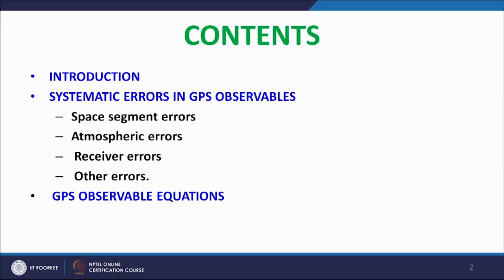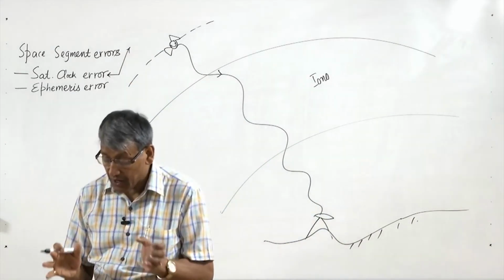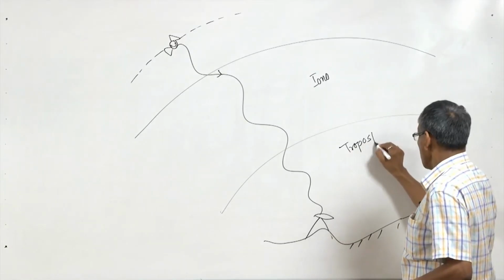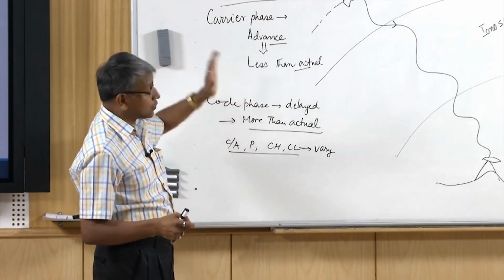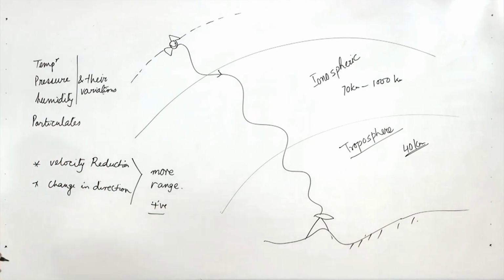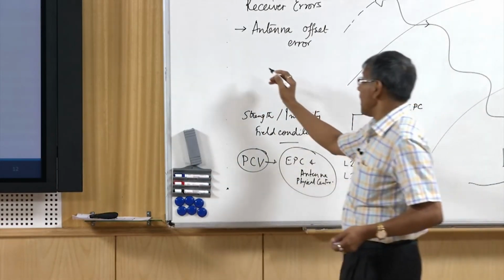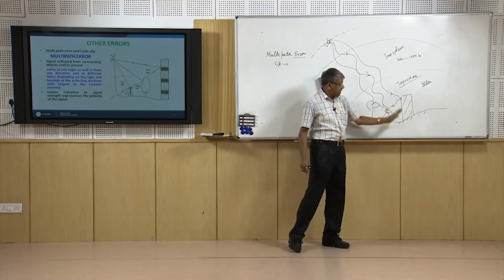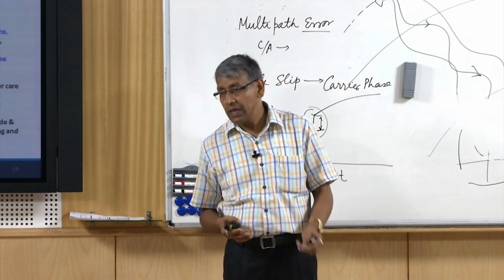Errors in GPS Observables (Systematics Errors)